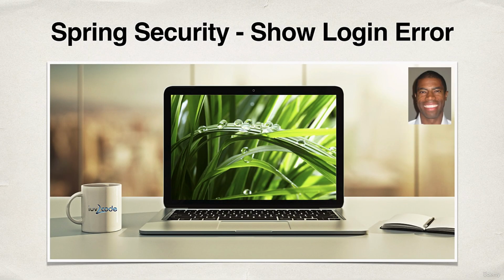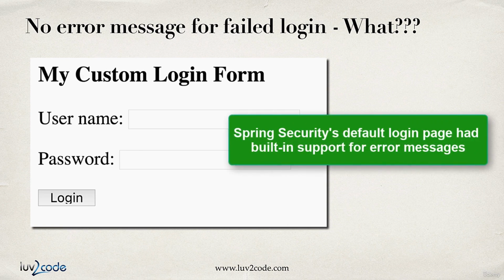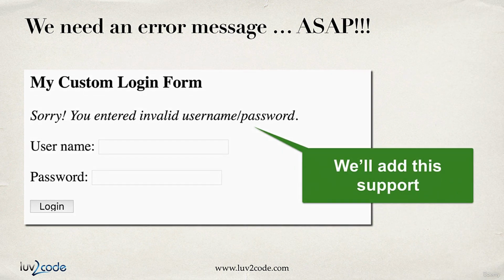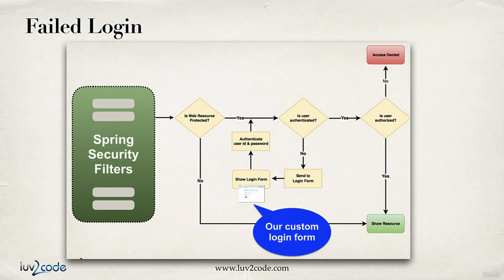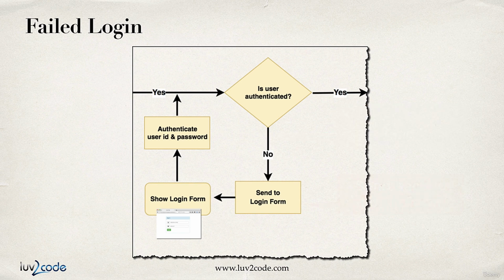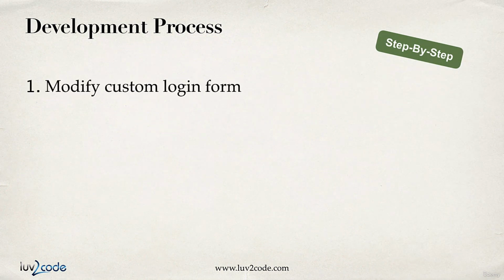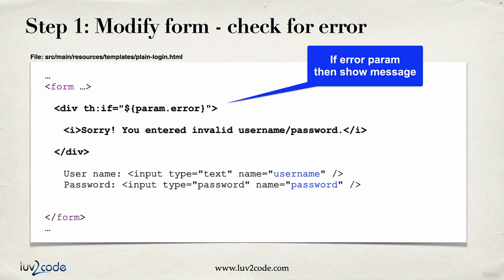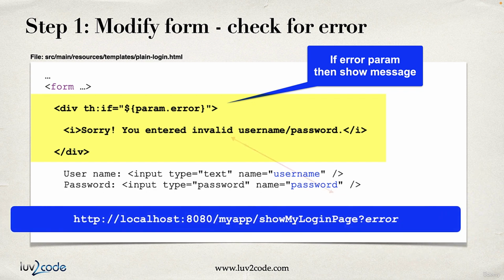013 Spring MVC Security - Login Form Error Message - Overview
013 Spring MVC Security - Login Form Error Message - Overview